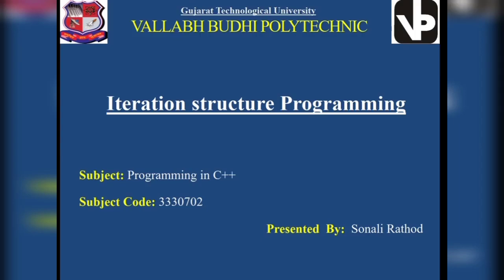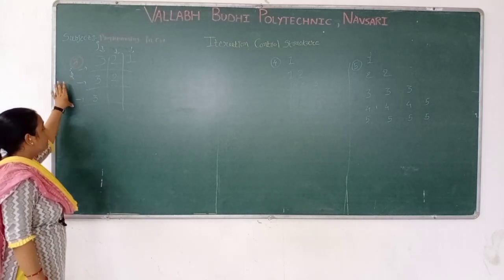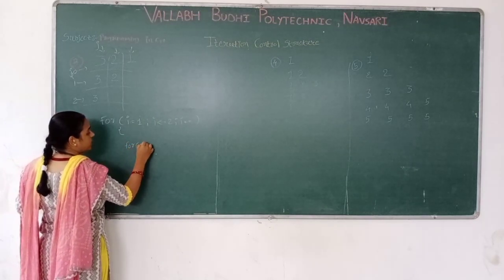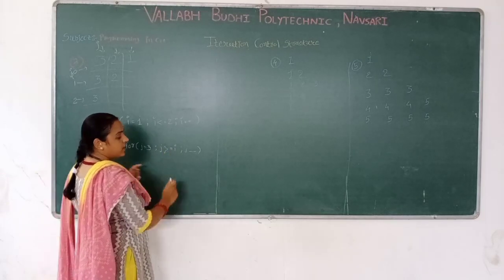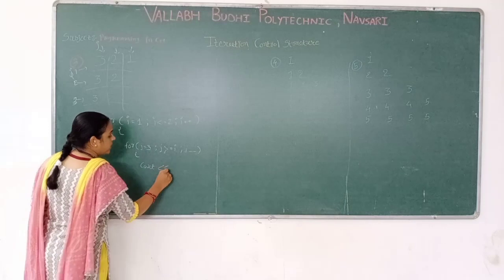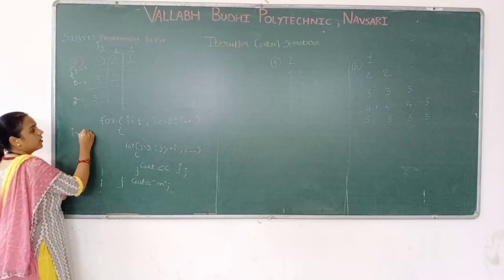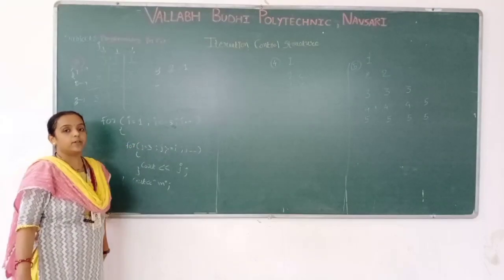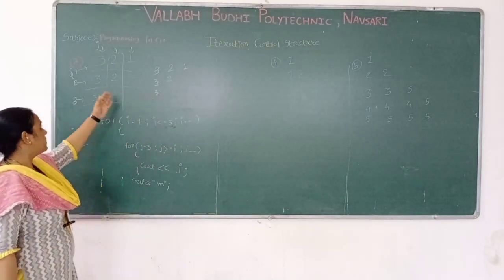Pattern programs # Iteration structure programming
Set1#programing in c++ subject#